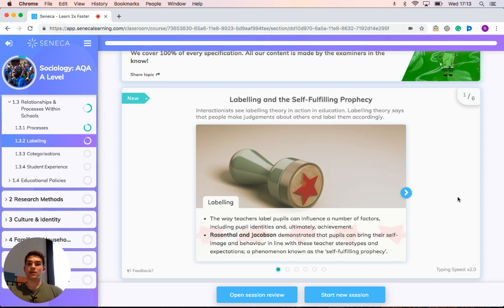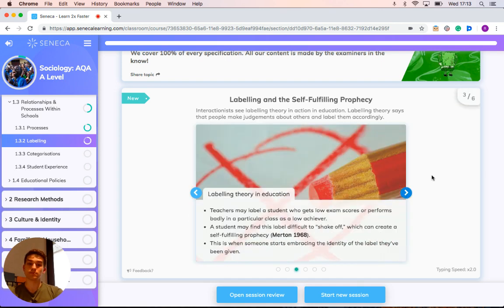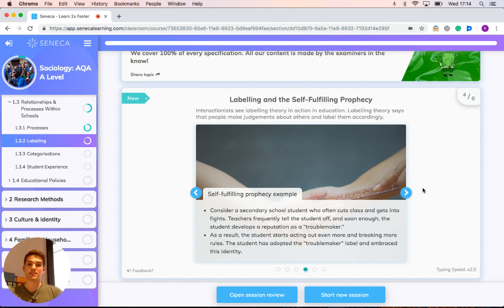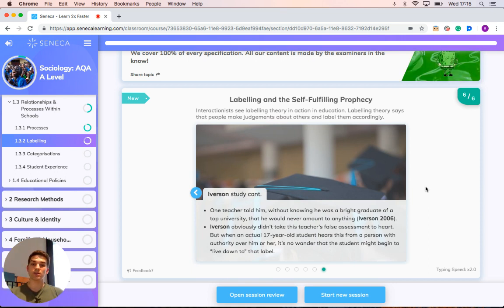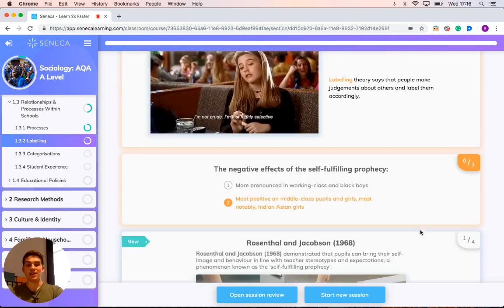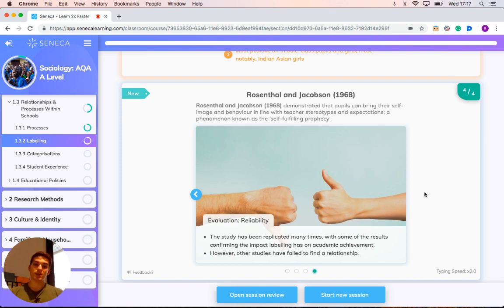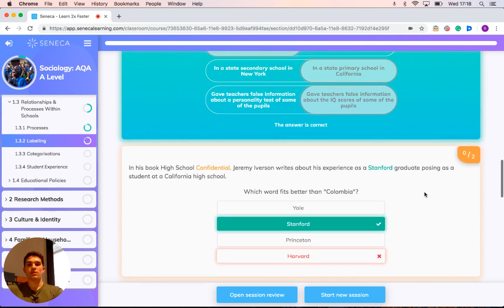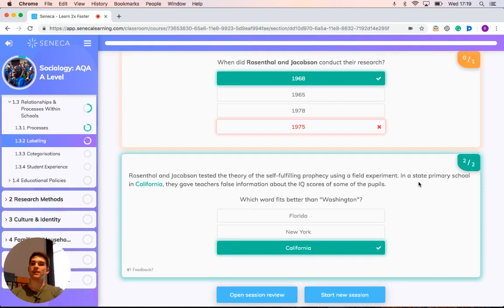A Level Sociology - Labelling Within Schools - Seneca - Learn 2x Faster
Richard talks about Labelling Within Schools for your A Level Sociology.